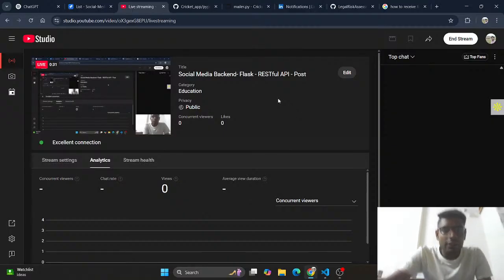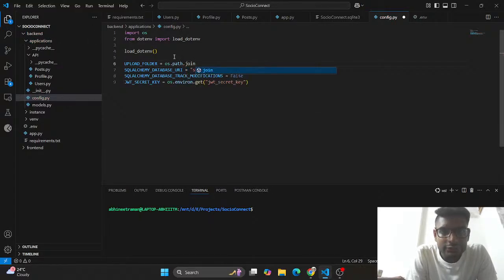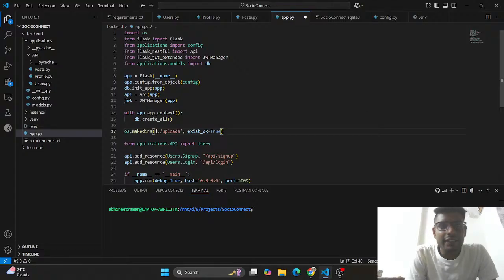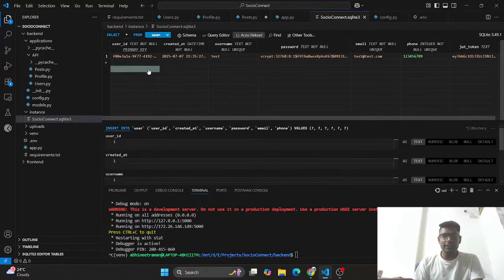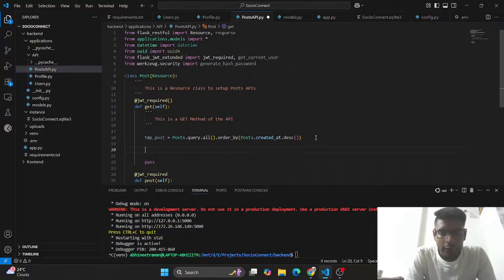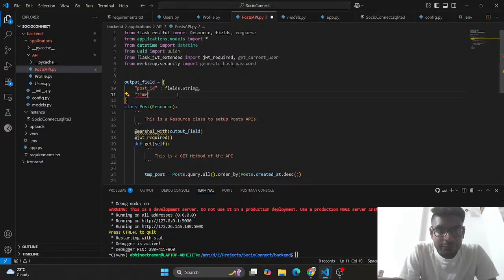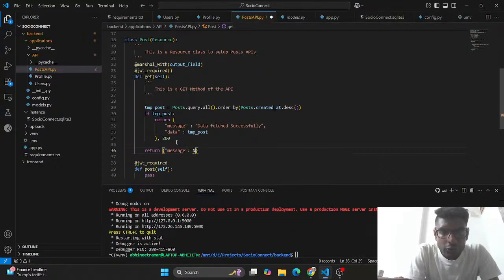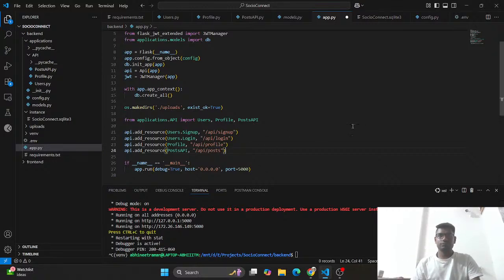Social Media Backend- Flask - RESTful API - Post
Today, we are focusing on discussion of backend system. We will start with flask in python to build our backend system. We will understand api and its operations. We will also focus on fileupload .